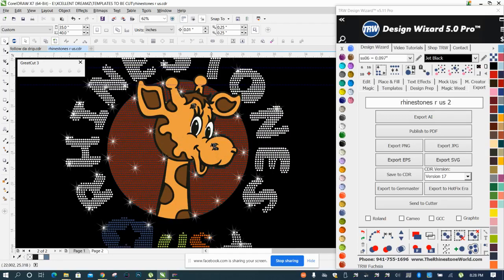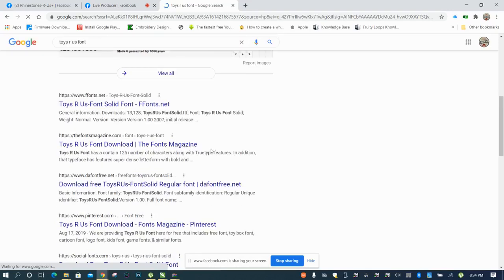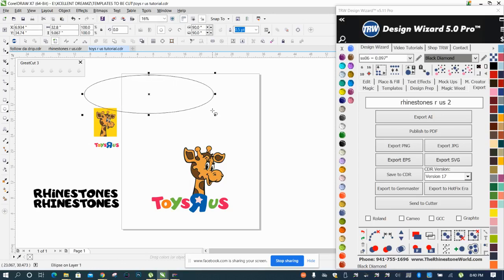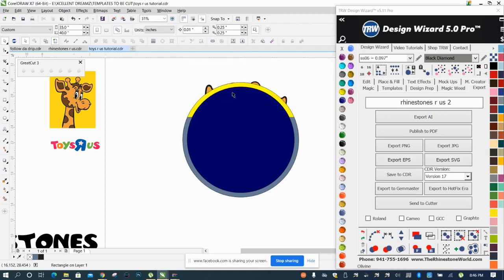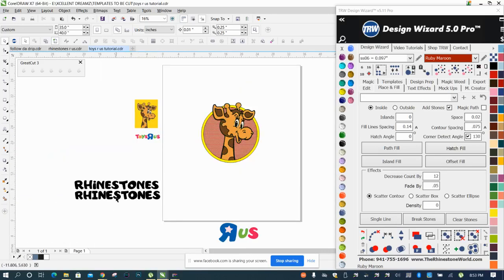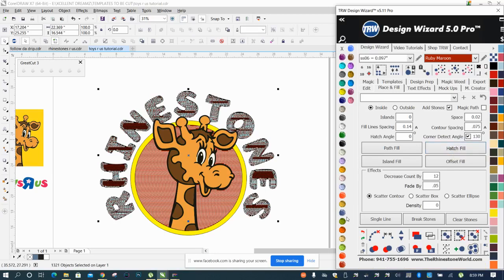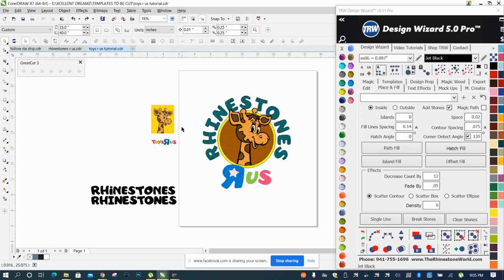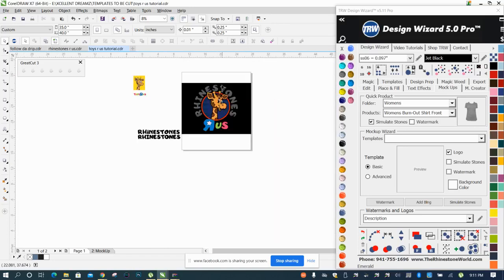RHINESTONES R US FB TUTORIAL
RHINESTONES R US  was created for rhinestone enthusiast/Crystal designers that love to make rhinestone creations.
Here you get tips & advice from others that specialize in rhinestone art.
From desinging the temnplates to setting the stones.
as to how a certain item was created.
Do you know ANYONE thats makes rhinestones tees as well. PLEASE ADD THEM ASAP So everyone can see their work.
Please join and ADD YOUR WORK so others can see your wonderful creations.
Help me to make this group ONE OF THE BIGGEST RHINESTONE GROUPS EVER!!

Plenty of unique Rhinestone Designs that can be cut using any vinyl cutter. Perfect for Cricut and Silhouette users.